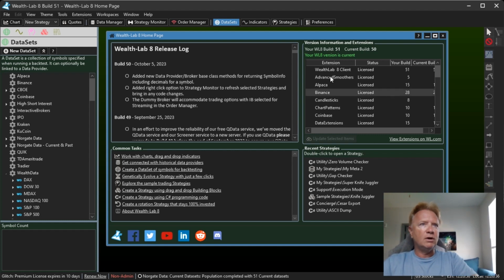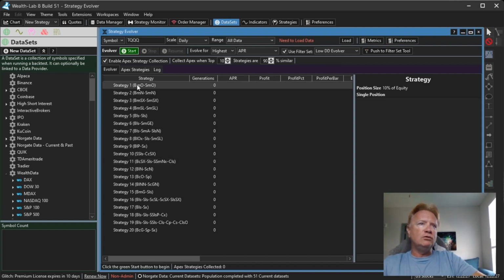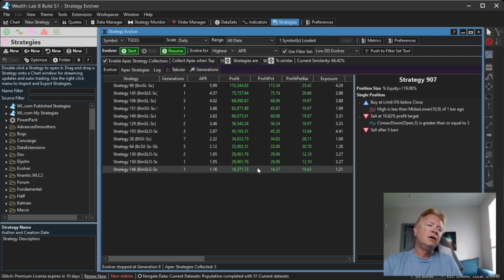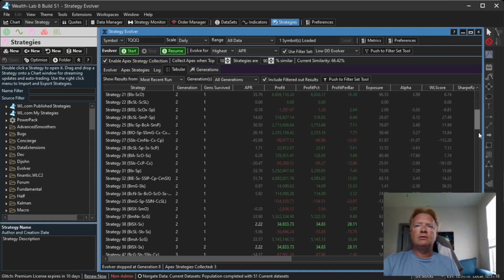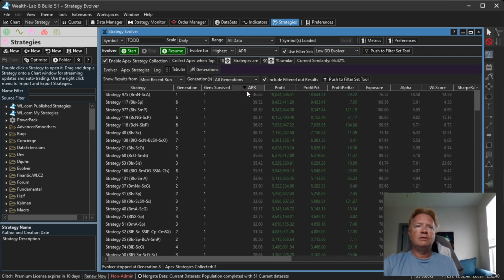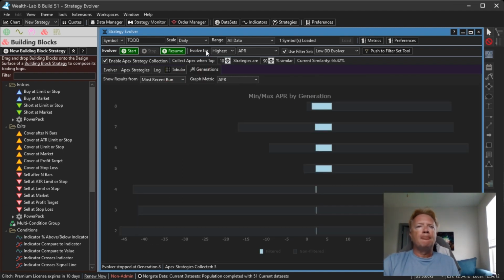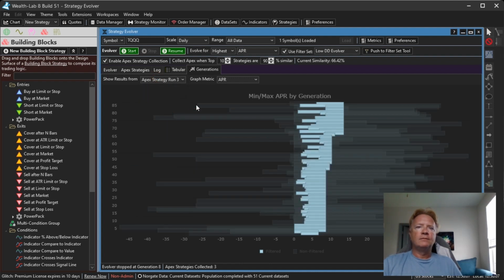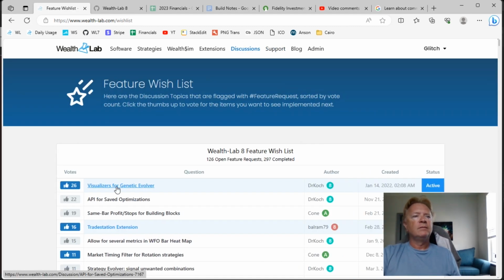WealthLab 8 Build 51 - Strategy Evolver Visualizers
Here we show how to use the brand-new Visualizers for the WL8 Strategy Genetic Evolver and point developers to resources on how they can build their own Visualizations.